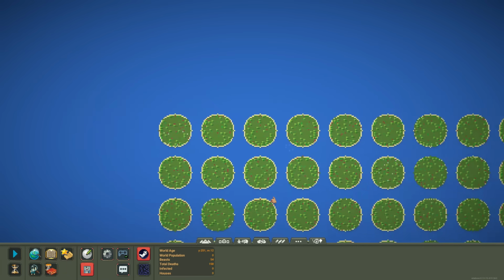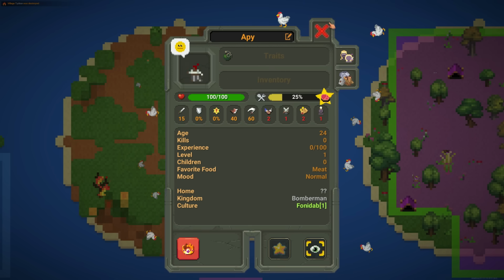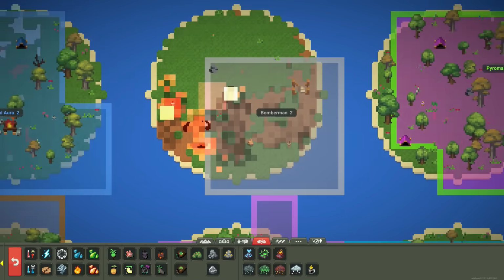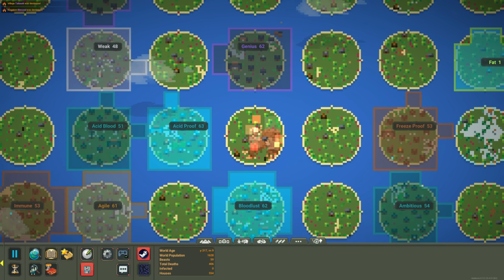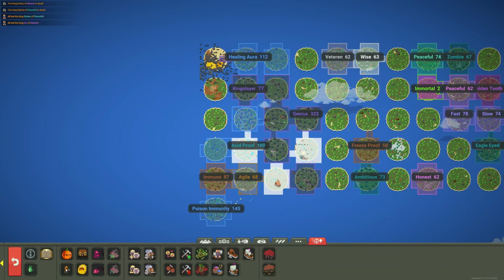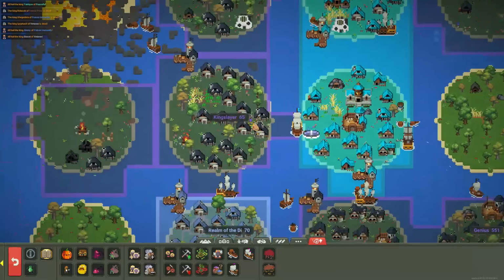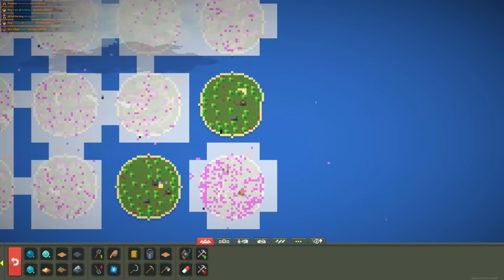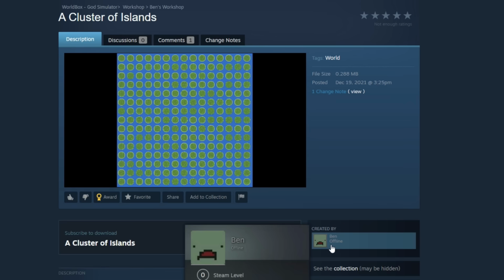Every Island Gets One Trait! - WorldBox Battle Royale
Today we put 2 humans each on a ton of islands, give each island a single trait and watch them all fight to find out which trait is the strongest!

Mods I use:
PowerBox (For adding traits, and additional powers)
MoBox (For spawning zombie animals and additional creatures)
Modern Mod (For add 5 more levels to all structures)

All of them can be found on the official WorldBox Discord in the Mods channel:

And my guide on how to install them (PC only)